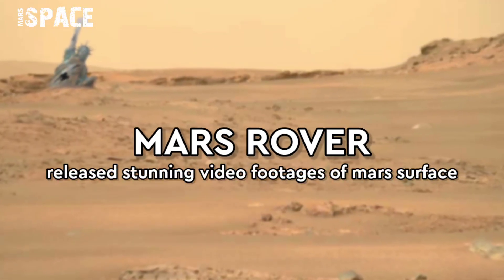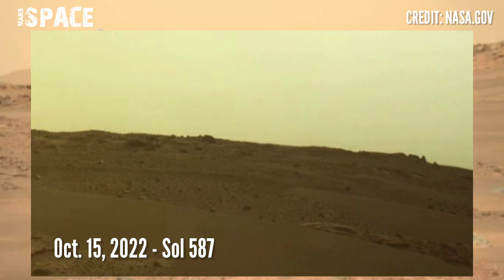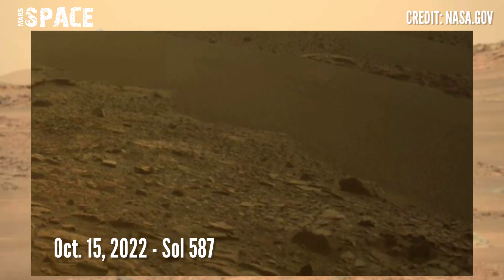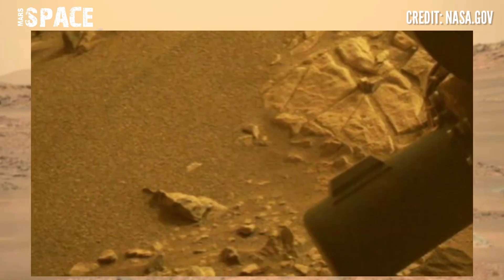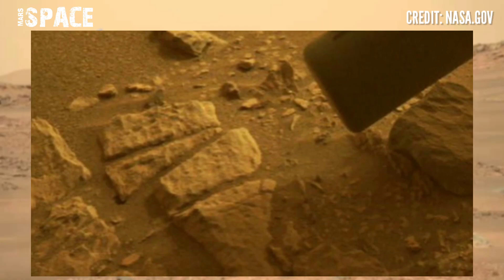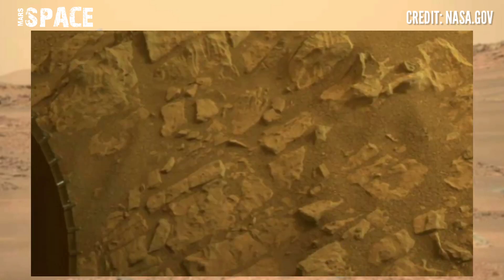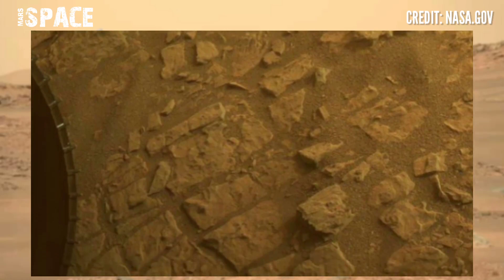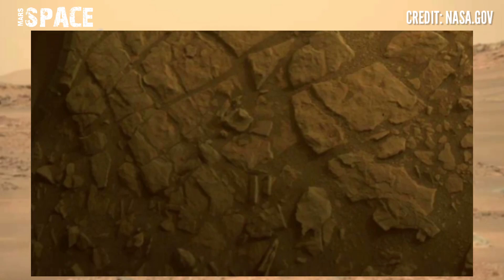New Mars 4k Video: Mars Rover Released this 4k Stunning Video Footages of Mars Surface | Mars in 4k